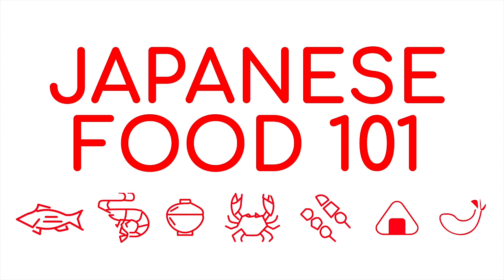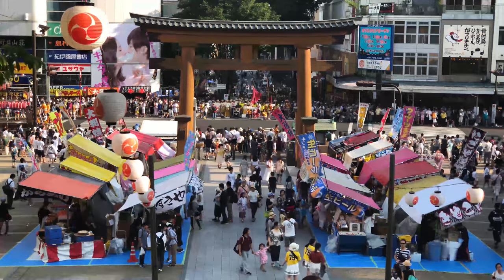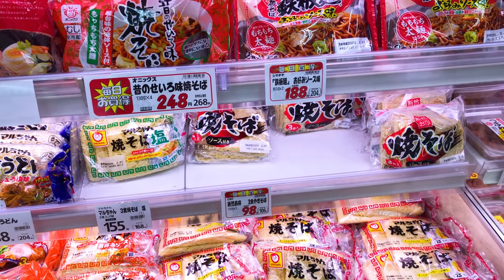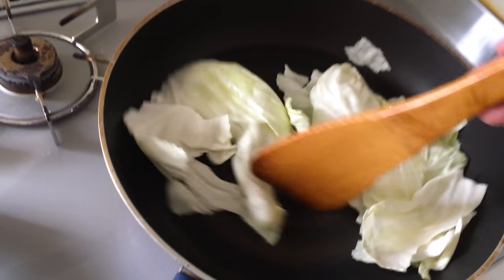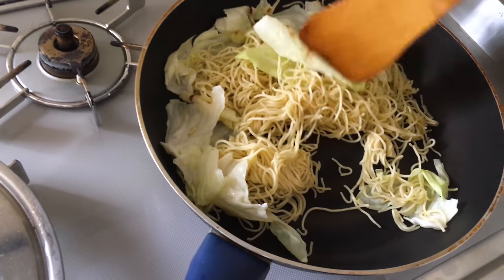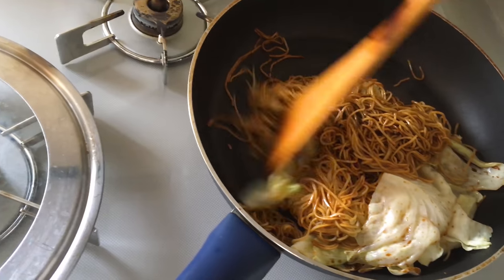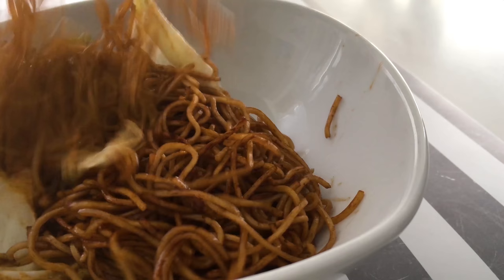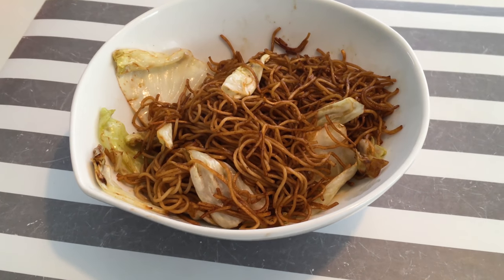LETS MAKE YAKISOBA - TASTE OF JAPAN - EASY MEALS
Join us as we take a look at cooking the Yakisoba noodles found in grocery stores across Japan.

For more information about Inside Japan please visit our

Animation/Editing - Derek Edwards
Category
Travel & Events
License